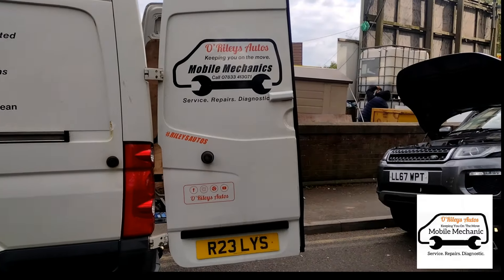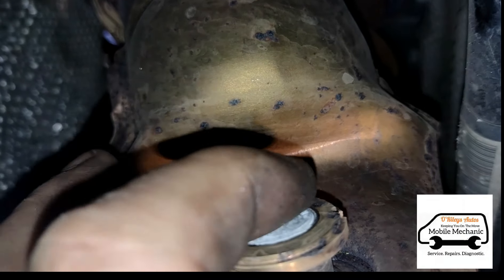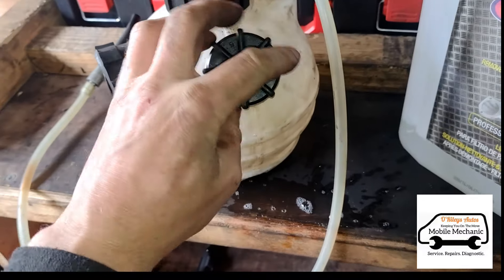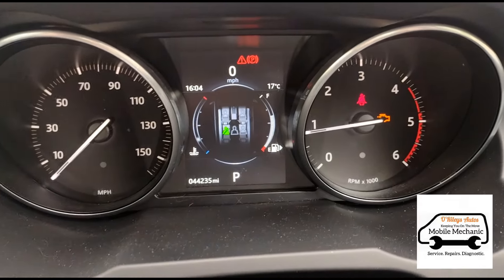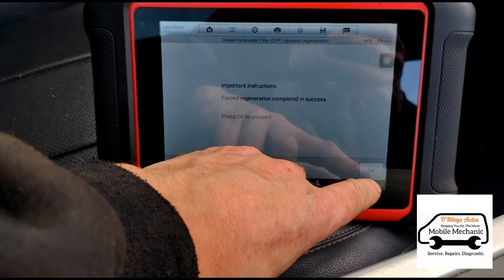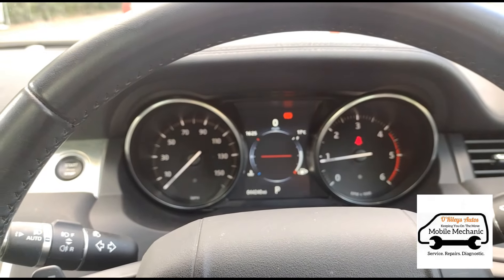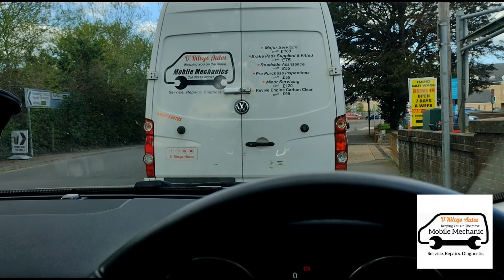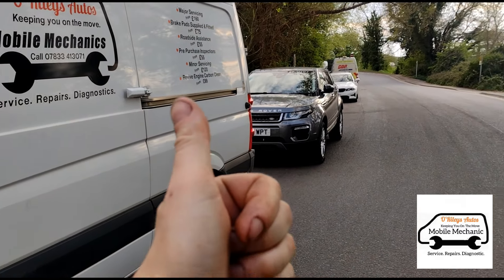P2BAE P2BAE-02 P2BA-00 NOX Exceedance Control Monitoring System Fault AdBlue Injector Blocked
Range Rover Evoque 2.0d ingenium diesel AdBlue injector blocked causing Nox Exceedance faults .

DPF full visit dealer fault also present along with a glow plug cylinder 3 fault